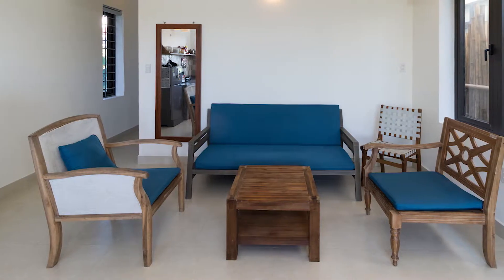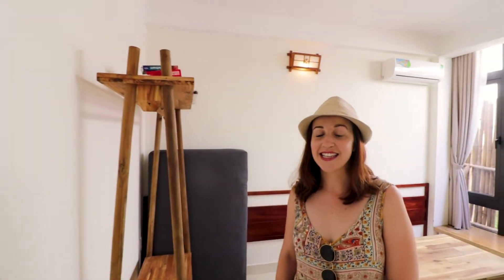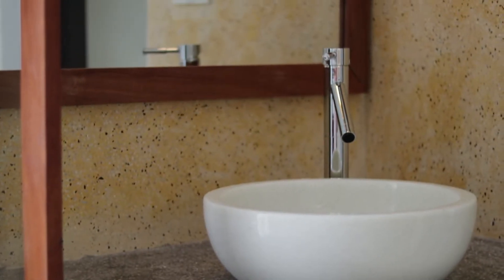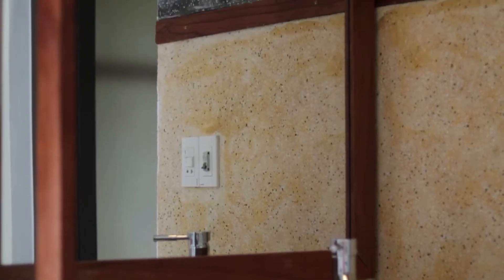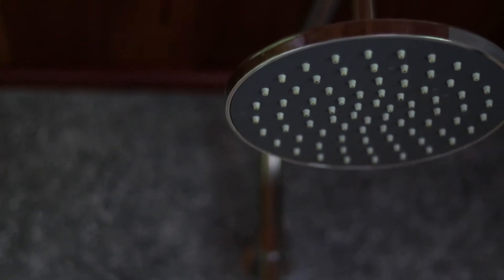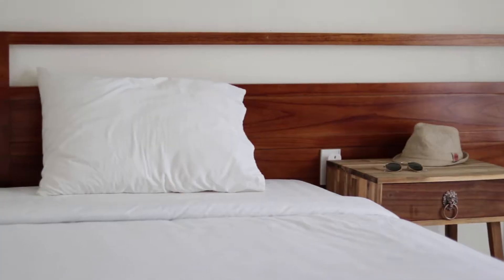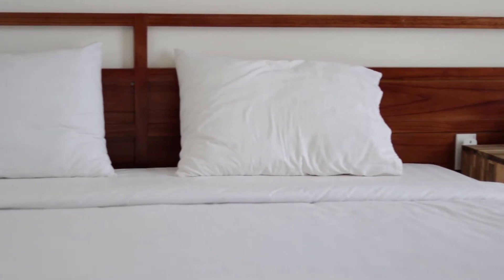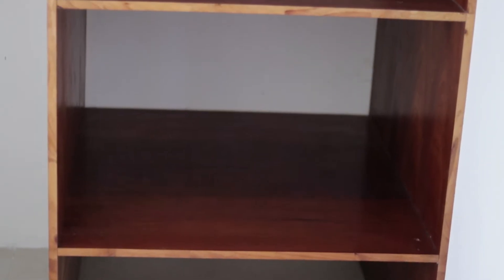Home Tour - Hoi An, Vietnam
We joined an expat group on Facebook and in two short days found the home we were looking for which ticked all the boxes!

[-Our Story-]

We are a newlywed couple from Cape Town, South Africa who decided to pack up and move to Vietnam. Follow us as we adapt to our new home and travels around South East Asia.

[-Chris & Jess-]